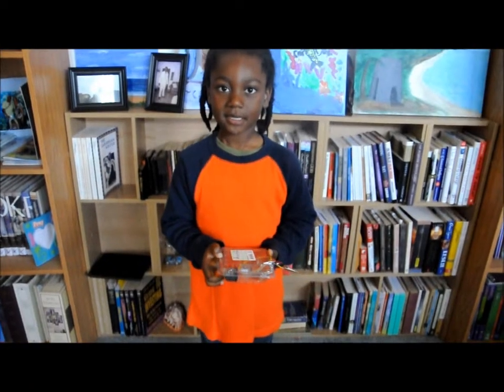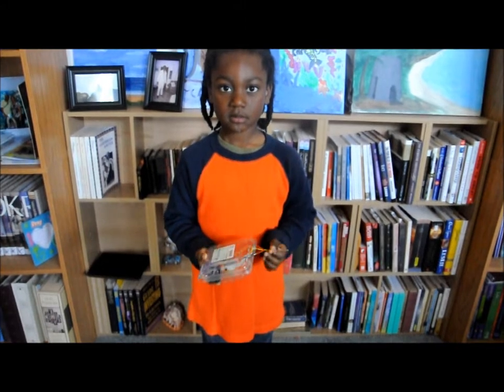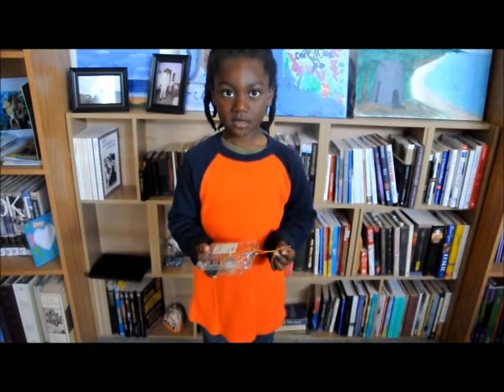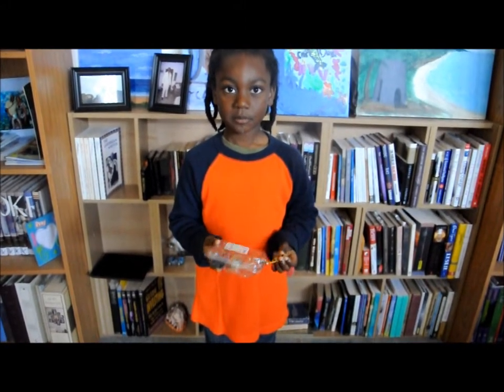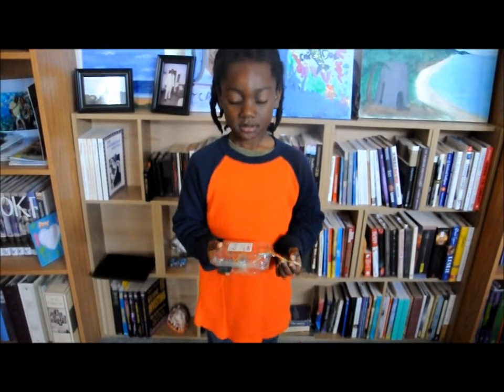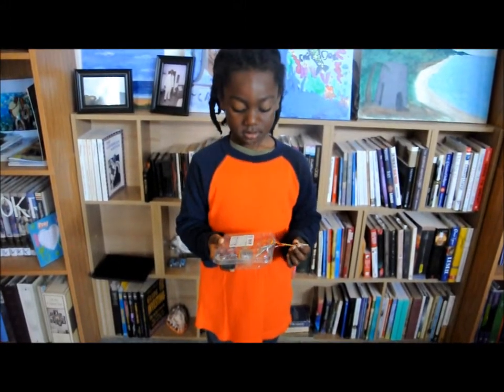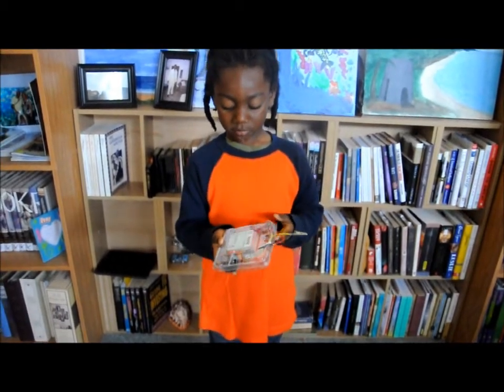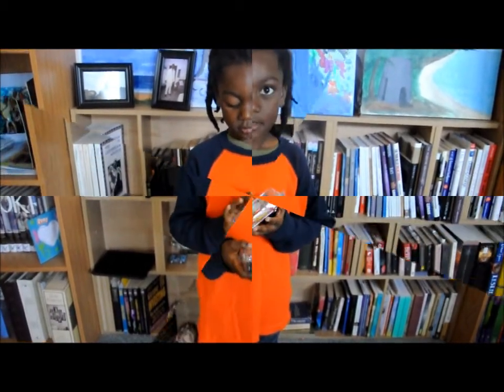My Blueberry bot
5 yr old built a robot out of a recycled blueberry container.